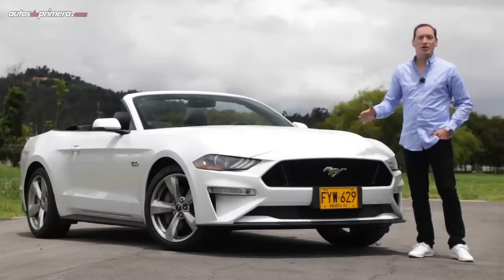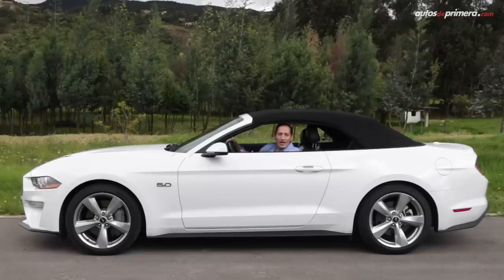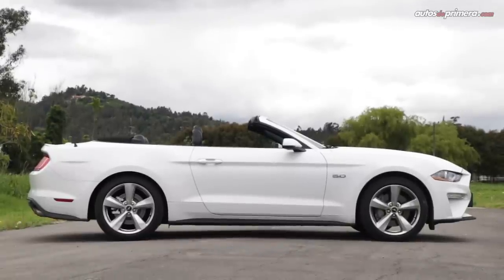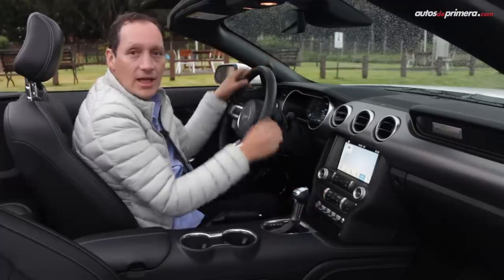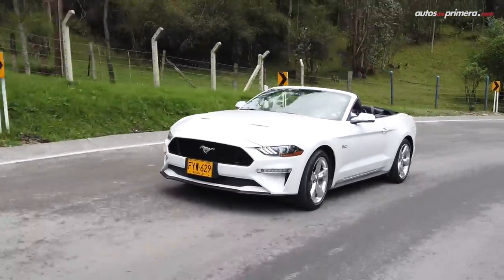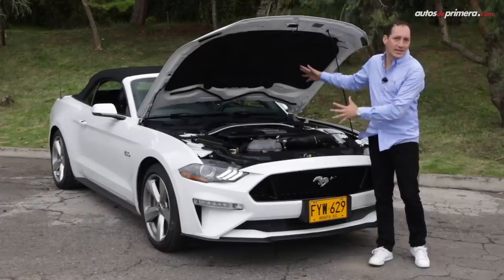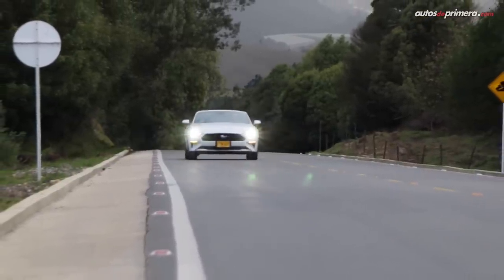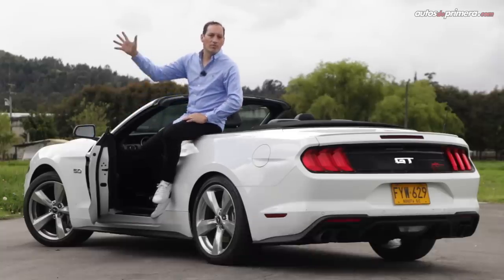Ford Mustang GT Premium Convertible 🔥 Irresistible 🔥 Prueba - Reseña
Nuevo Ford Mustang GT, tuvimos el privilegio de probar la versión  GT Premium, un súper máquina con motor de 5.0 litros y lo mejor en su versión convertible. Precio: $164´990.000 ¿Qué les parece?

Presentado por Cesar Arboleda para Autos de Primera.